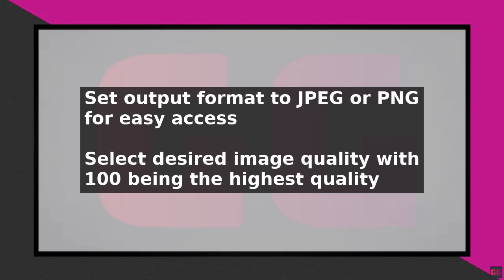How To Transform Portraits With Facepoke Ai Tool (2025)